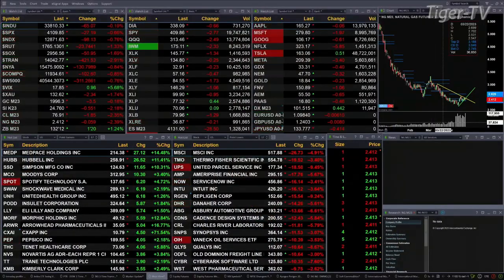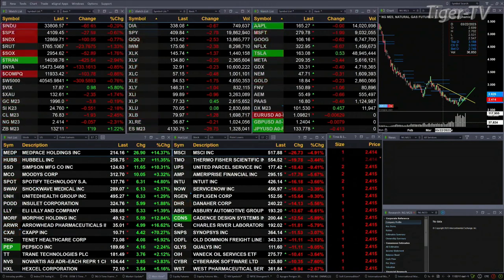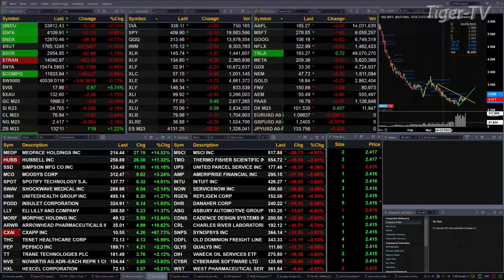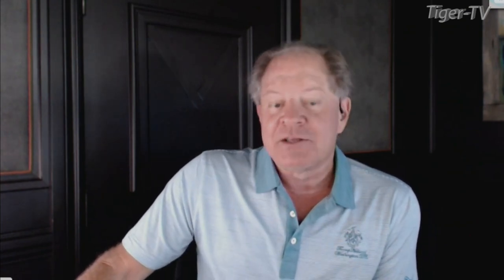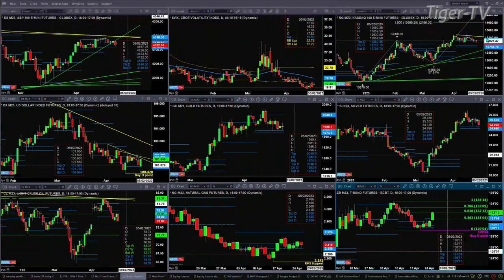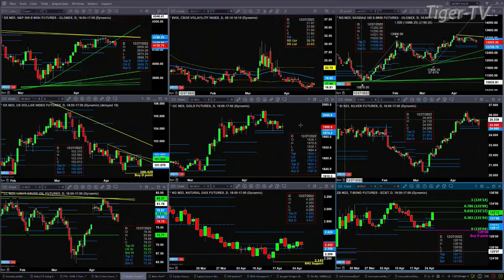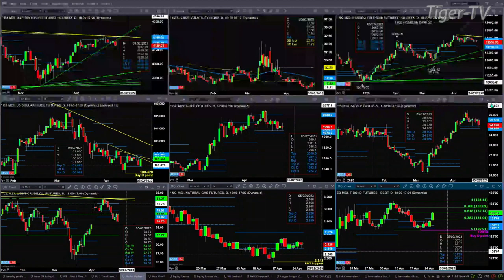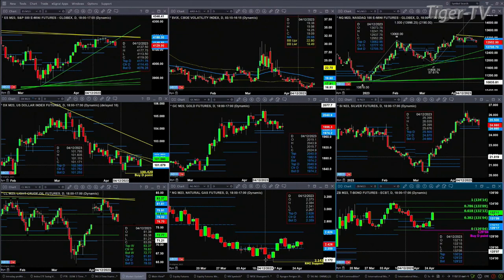April 25th, 11AM ET Market Update on TFNN - 2023